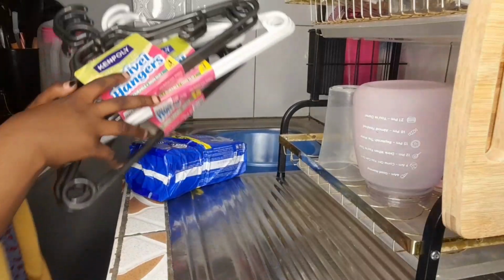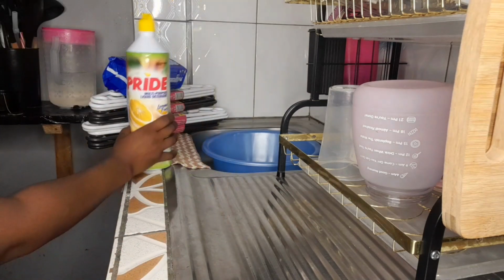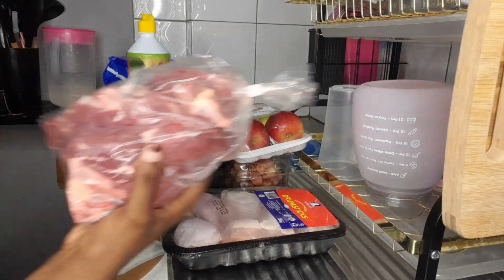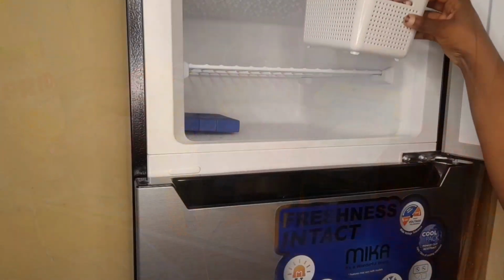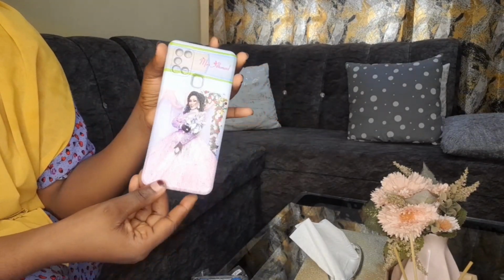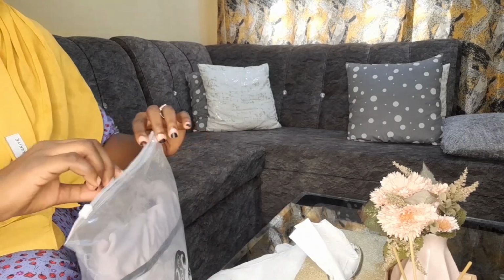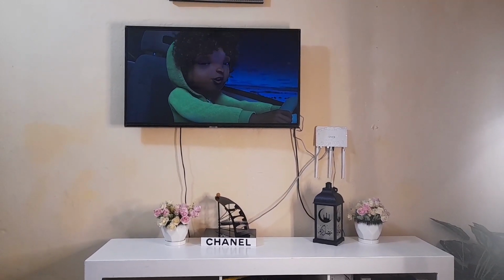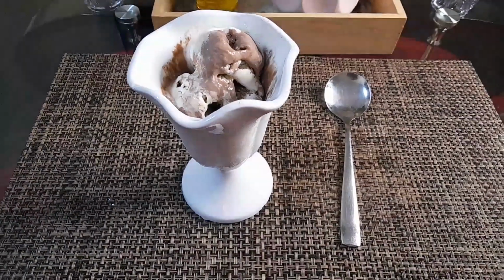RESTOCKING +HAUL || WORKING ||RELAXING ||SPEND THE DAYY WITH THE || LIFE_WITH_NAJMA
Burkini
By
Halima
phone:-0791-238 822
,loves from me to you.